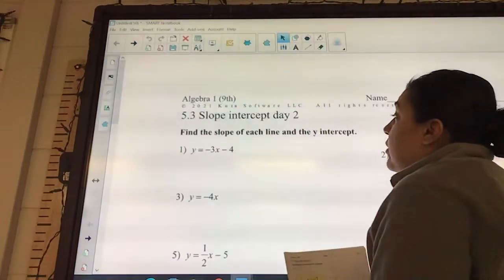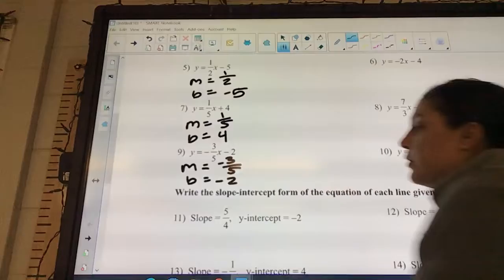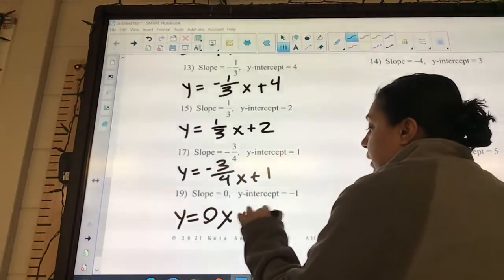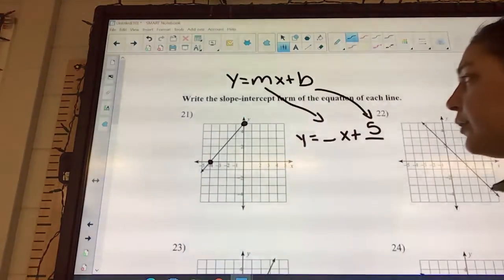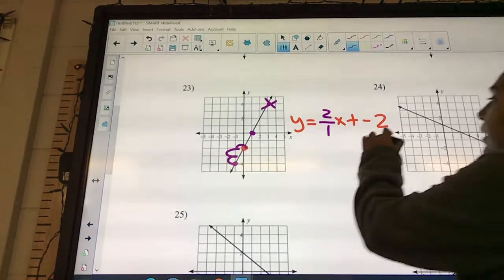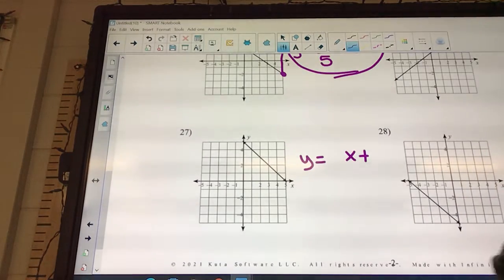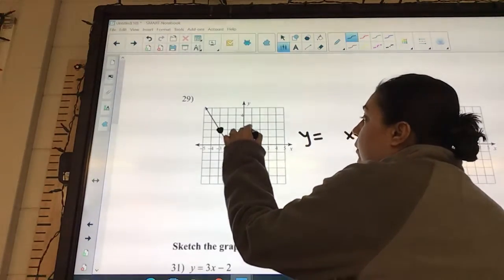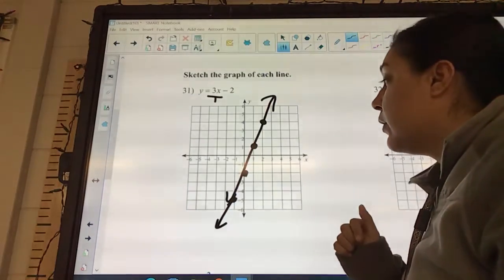5.3 slope intercept day 2 video part 1